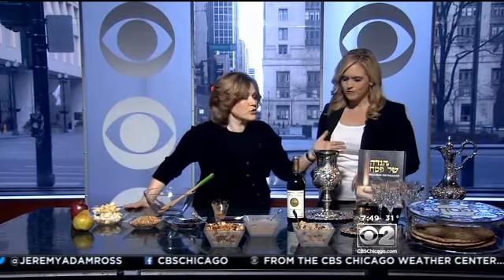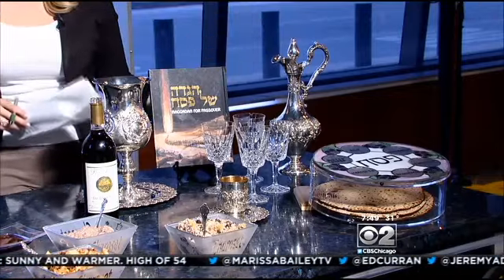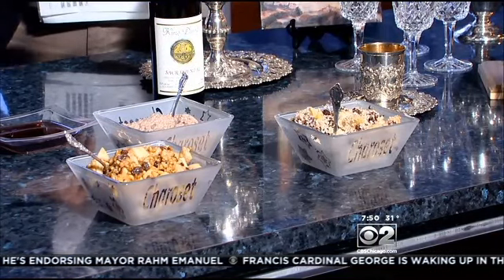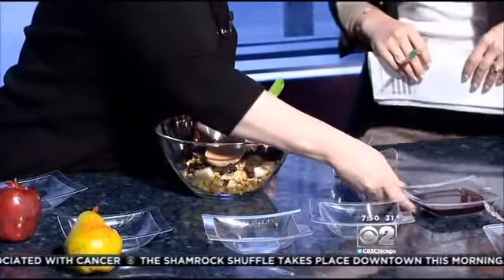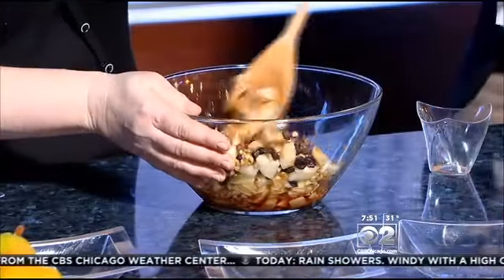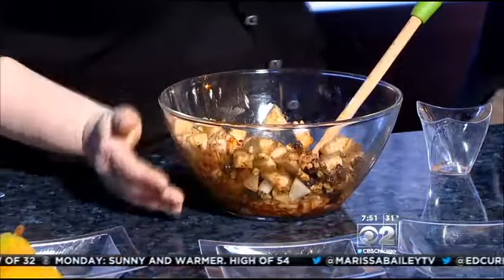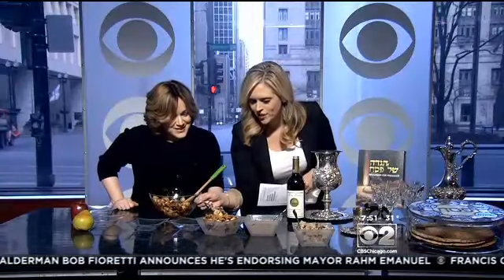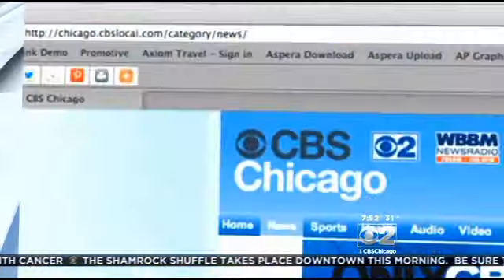Rivke's Passover Charoset on CBS Chicago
Rivke Flinkenstein is featured on CBS Chicago demonstrating three versions of Passover Charoset.